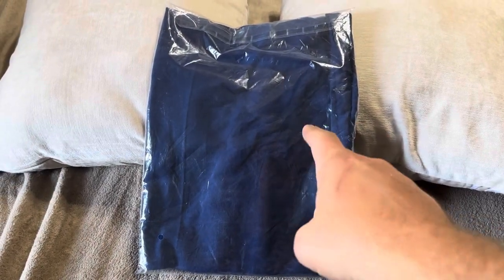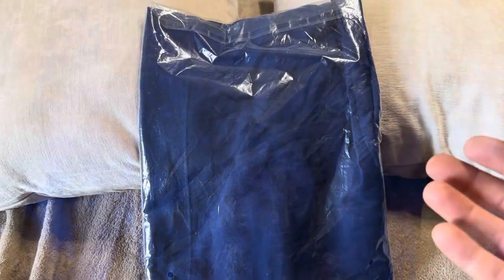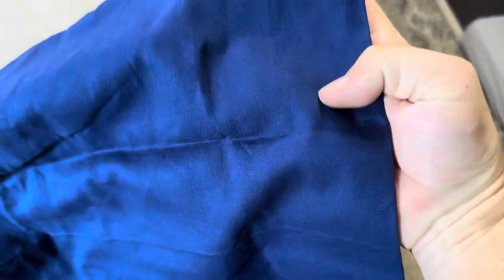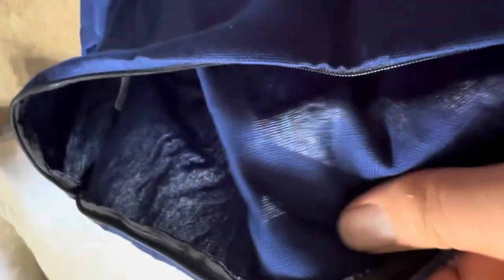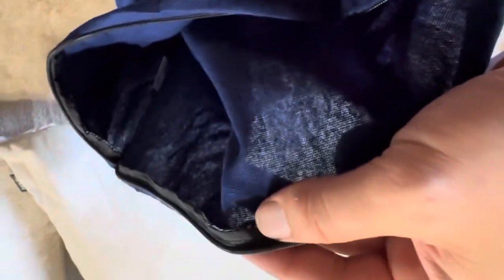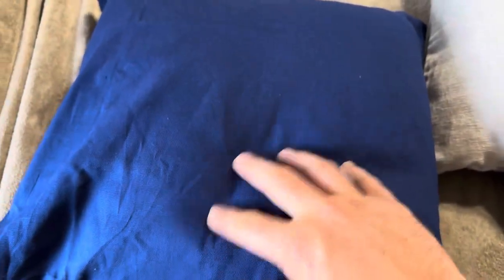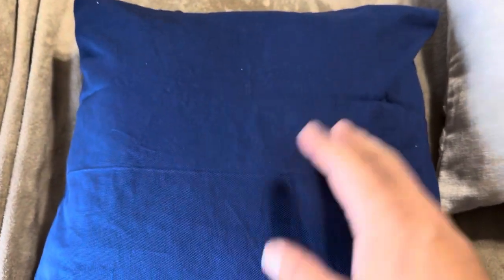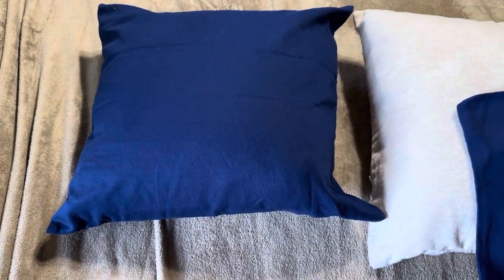Real Review of Encasa Home Throw Pillow Covers